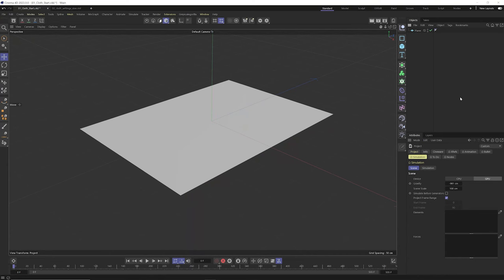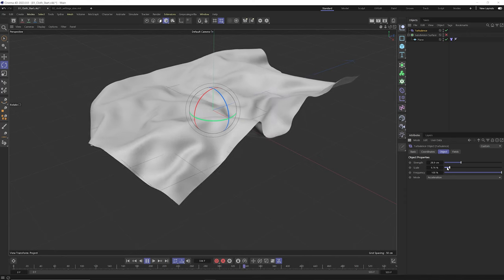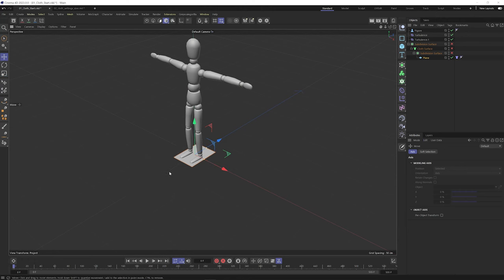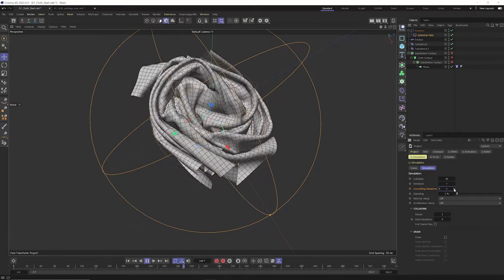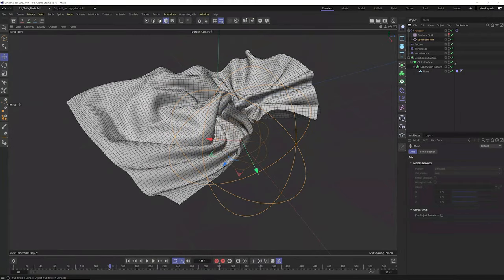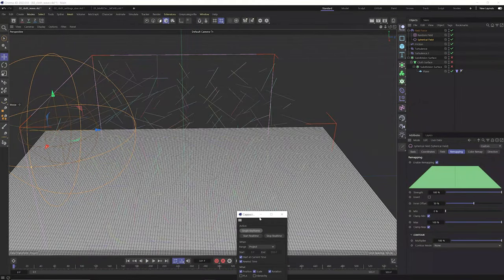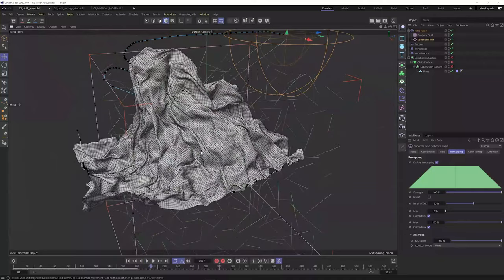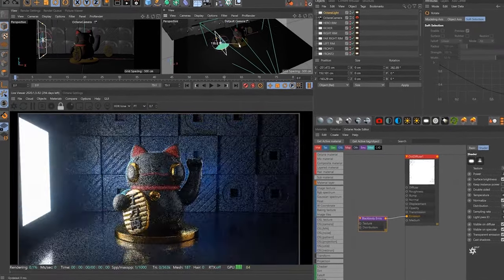Cinema 4D 2023's Cloth system got a MASSIVE upgrade!!! | How to get started with Cloth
🎁 Download the project files for this tutorial!

Cinema 4D 2023  introduced a unified simulation framework for Cloth and Splines, and it's already changed the game for cloth simulation. The solver is much faster, easier to use, and capable of producing results that'll make 'em say, "when did you learn Houdini?"

In this video, EJ will show you how to get started with 2023's new cloth system. You'll be crushing those daily renders in no time.

00:00 Intro
01:16 Getting Started
03:25 Scene Settings
04:37 Using Particle Forces with Cloth
06:53 Adding Thickness to Cloth
07:58 The importance of Scene Scale
10:38 Cloth Parameters
11:22 Using the Friction Force
12:51 Using a Rotation Force to Twist Cloth
19:18 Field Force Uses
24:29 Cloner + Cloth = Awesome
27:26 Getting a more fluid simulation